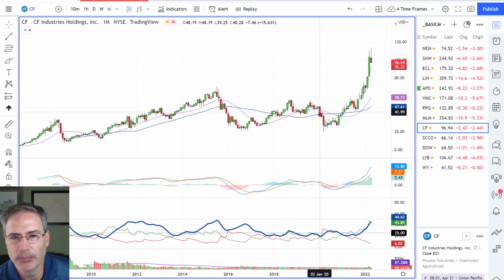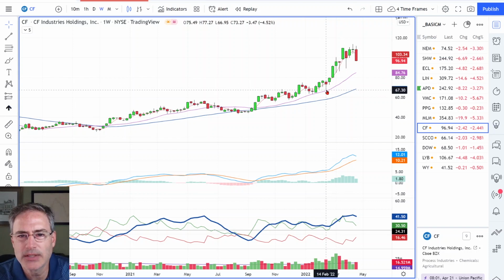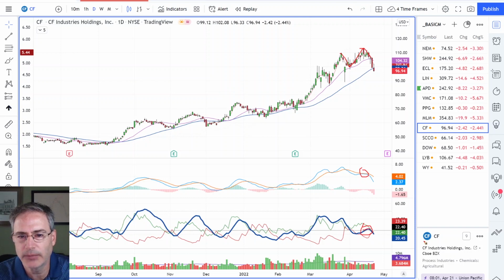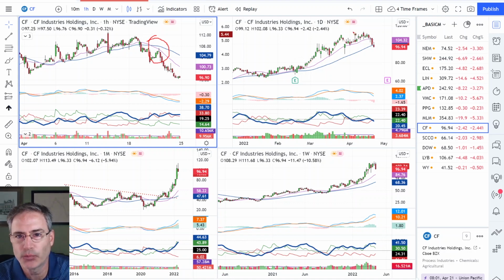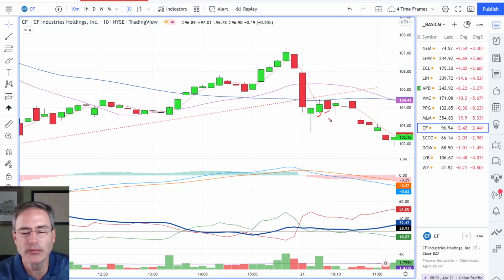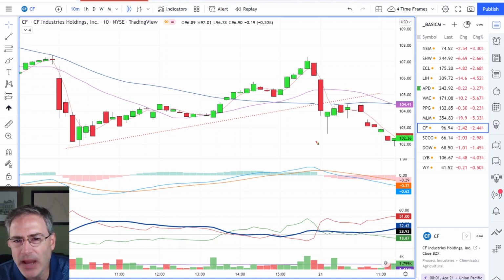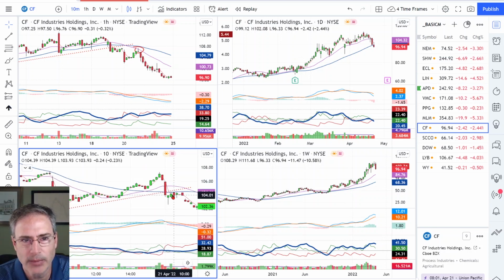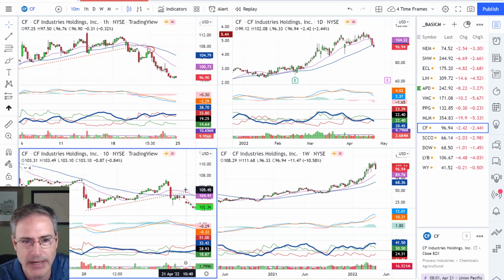Finding the Trade-Able Trend Plus Stop Placement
Joe Rabil shows how he goes about identifying the trend that is providing trade-able opportunities.  He explains what he is looking for in the trend and momentum to help him.  He then spends time discussing how to place stops to give yourself a better chance of being successful.